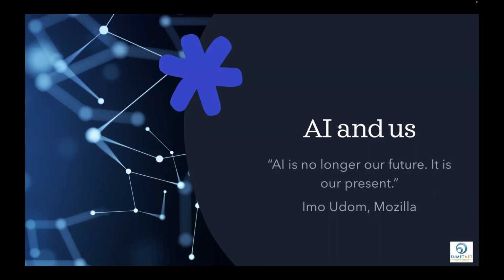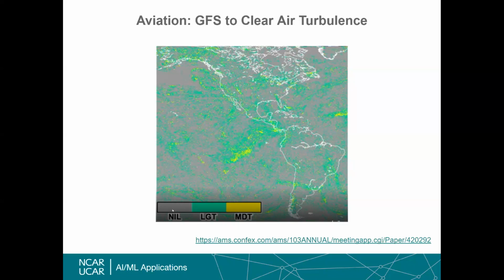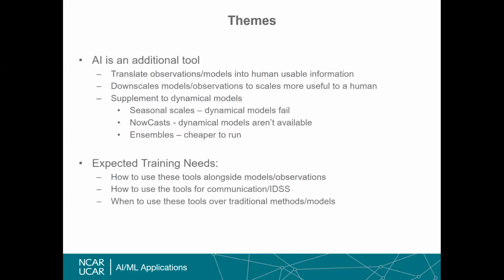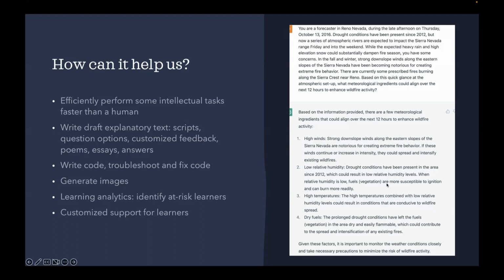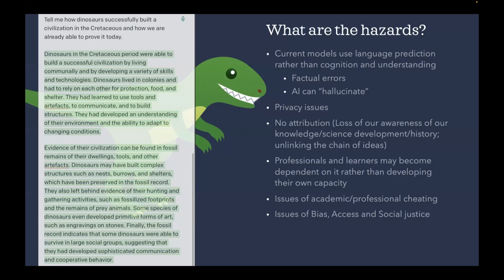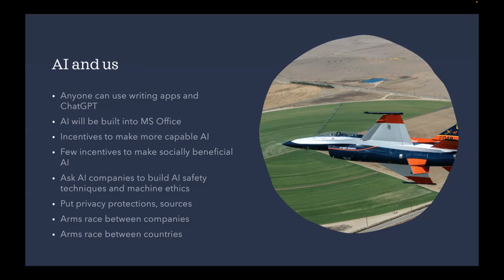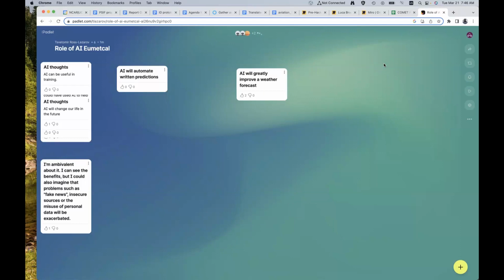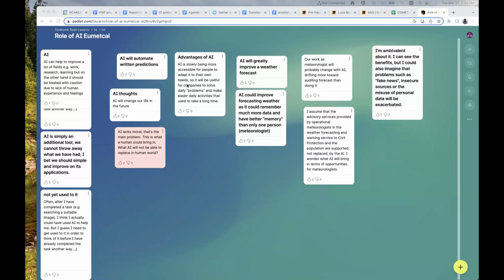Is AI coming for our jobs? Or can AI help us with our jobs?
Recent advances in AI have raised many questions about the role that it could play in education. In this session, we will discuss the capabilities and limitations of AI and their potential implications for the field of professional development and training.

Webinar was presented by Tsvet Ross-Lazarov (COMET) on 21 March 2023.